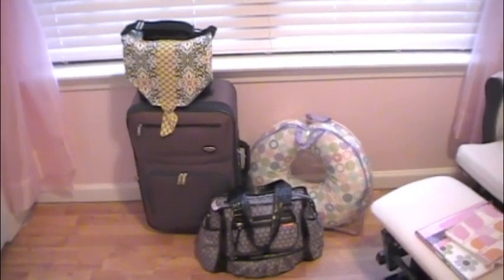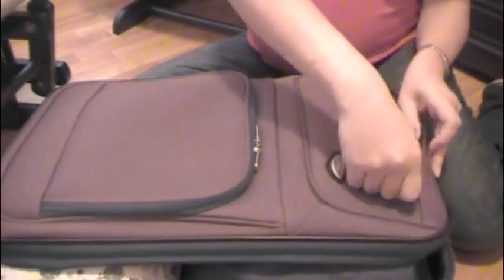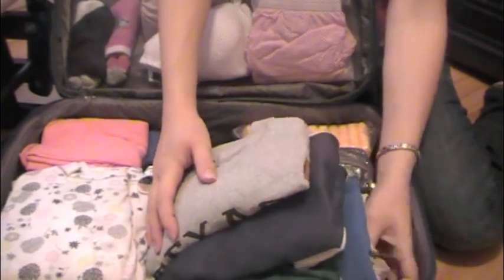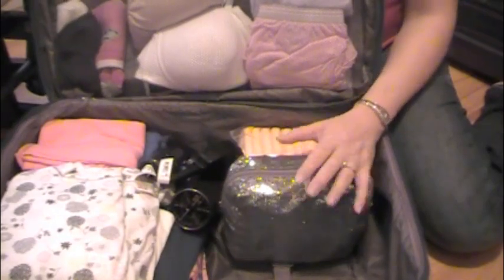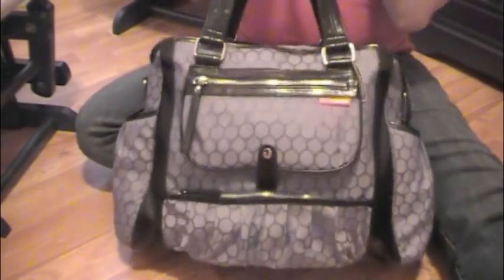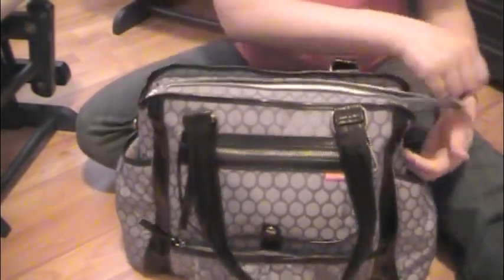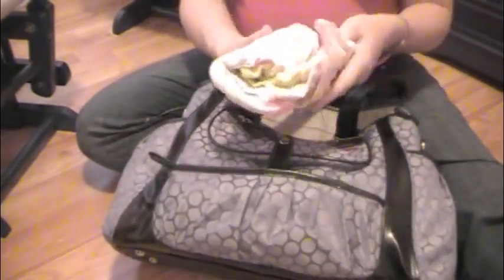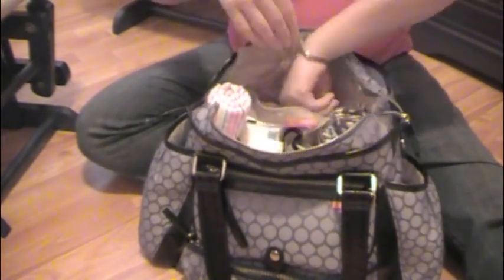Hospital Bag - Everything we're taking!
Here is my hospital bag video for labor and delivery with Kaelyn!  I go through everything we will be taking to the hospital.  Any suggestions, leave them below!

FOR MOM

 1 nursing bra
 1 nursing sleep bra
 nursing pads
 lanolin cream
 robe
 slippers
 3 pairs socks
 2 lounge pants
 2 nursing tank
 comfy tee
 going home outfit
 5 pairs panties
 sanitary pads
 toiletries bag
        hair brush
        toothpaste
        tooth brush
        deodorant
        cleanser
        moisturizer
        eye cream
        eye m/u remover
        lotion
        body wash
        body puff
        shampoo/conditioner
        hairspray
        glasses
        contact case/solution
        hair bands/head bands/bobby pens
        chapstick
 make-up bag
 hair dryer
 flat iron
 health/insurance information

FOR DAD

 2 pairs boxers
 2 pairs socks
 athletic shorts
 t-shirt
 coming home outfit (shorts & shirt)
 toiletries bag
        tooth brush
        deodorant

BABY's  BAG

 2 cloth diapers
 wet wipes
 3 sposie diapers
 wet bag
 socks
 hand mittens
 onsies
 sleeper
 pants/shirt set with cuff sleeves
 hats
 2 burp cloths
 2 receiving blankets
 1 plush blanket
 pacifier
 diaper cream
 nail clippers/file
 hand sanitizer
 going home outfit
 nursing cover

CAMERA BAG

 camera
 memory card
 camera charger
 USB camera cord
 camcorder
 camcorder charger
 USB camcorder cord

ACCESSORIES BAG

 MacBook
 charger
 head phones
 phone charger
 note pad
 baby book
 snacks
 hard candies
 quarters

-BE SURE TO GRAB-

 suitcase (mom & dad's bag)
 baby's bag
 camera bag
 accessories bag
 tripod
 boppy pillow
 carseat